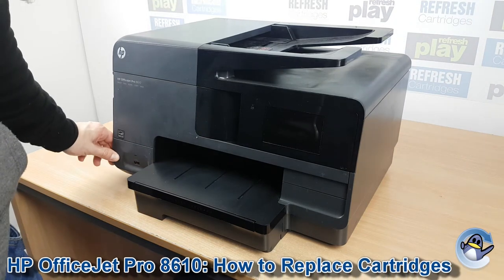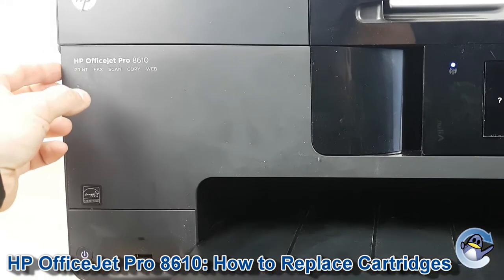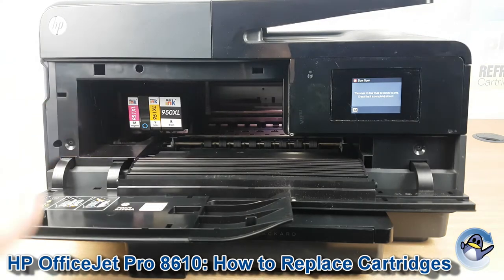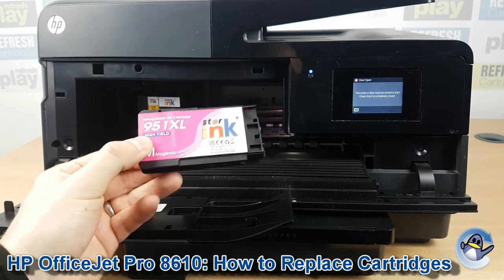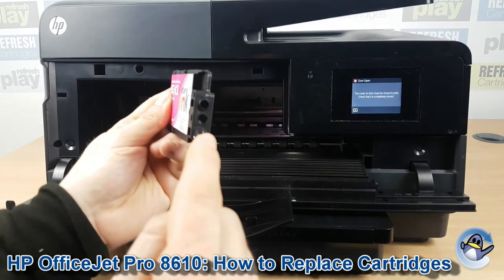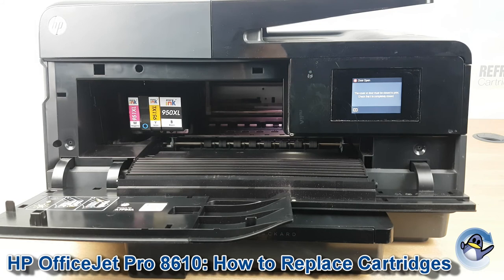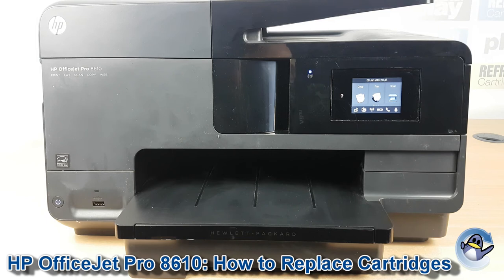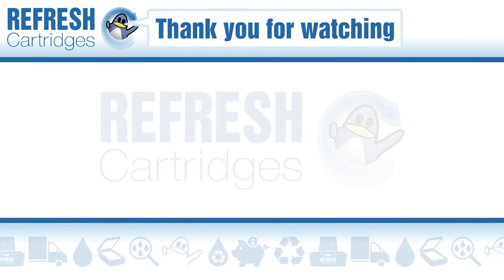HP Officejet Pro 8610: How to Change/Replace Ink Cartridges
In this short video, I show you the ink cartridge replacement process for the HP Officejet Pro 8610 e-All-in-One. This printer uses individual  black, cyan, magenta and yellow ink cartridges that come under the 950 & 951 codes. This series of Hewlett Packard ink cartridges can be replaced from the printer directly and there is no need to use your PC/laptop computer.

We have used an HP Officejet Pro 8610 in this video, but this process remains identical for other printers in the series too, namely the 8620 and 8630.